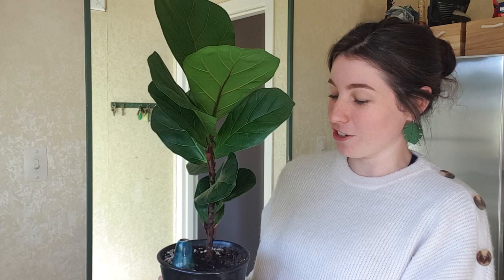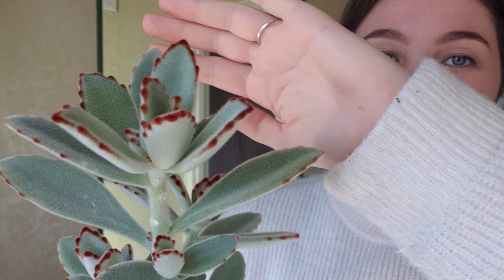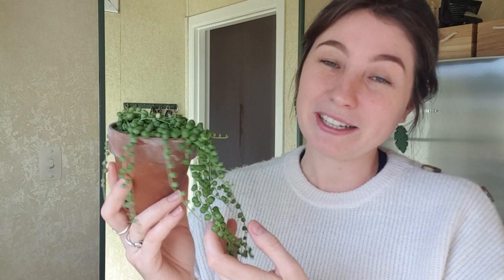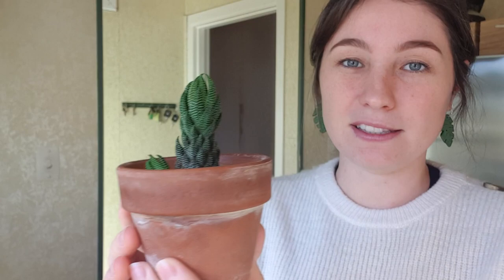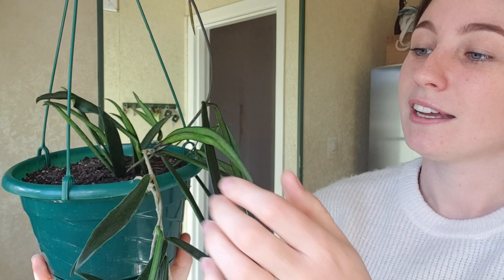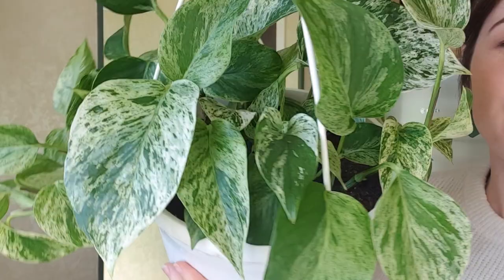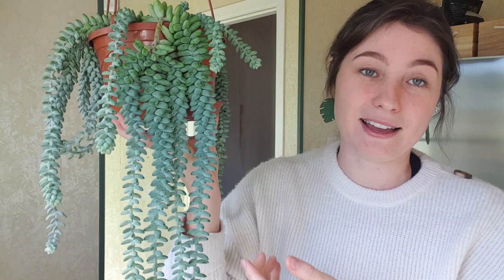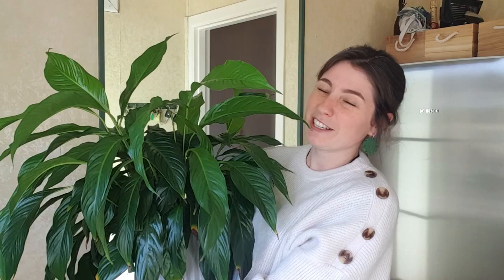HOUSE PLANT TOUR - KITCHEN EDITION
Hi guys, welcome to part THREE of my house plant tour! I hope you are enjoying this little mini series so far, ONE more to go!